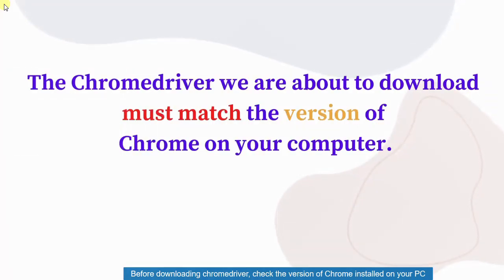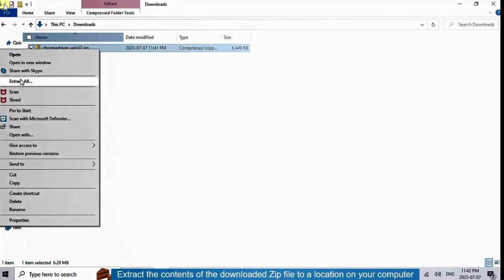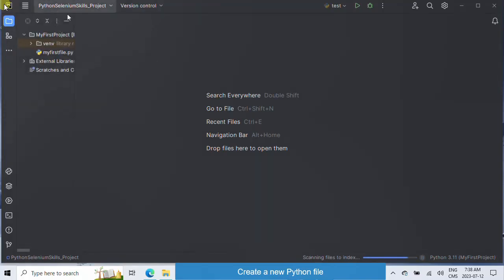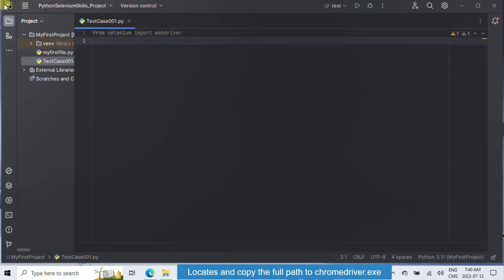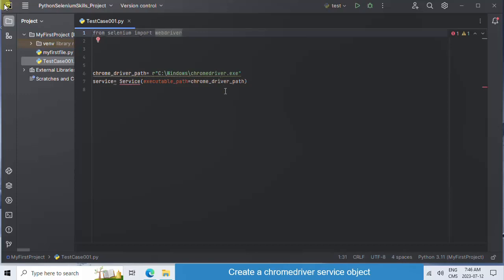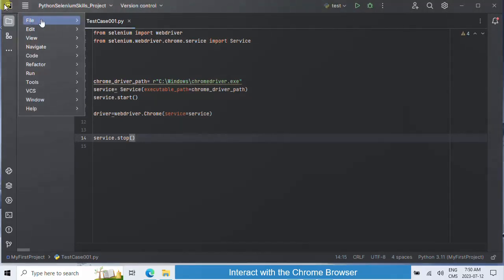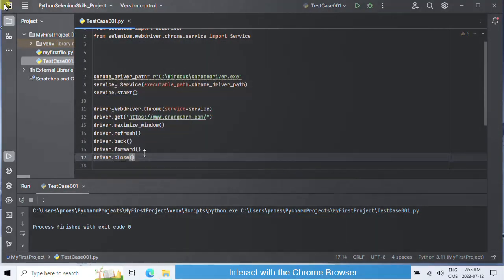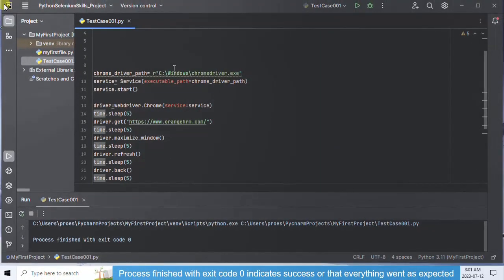#4 How to run python selenium test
Welcome to automation enthusiasts !

In this video, you'll learn how to download & install chromeDriver , and run your first Selenium test case. It will be detailed so that even if you're a beginner, by the end of this video you'll be able to write and run your first test case with Selenium.